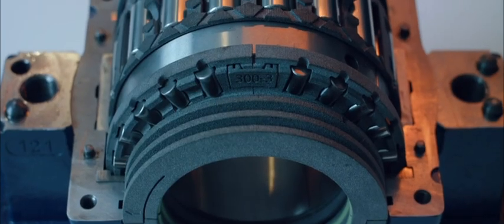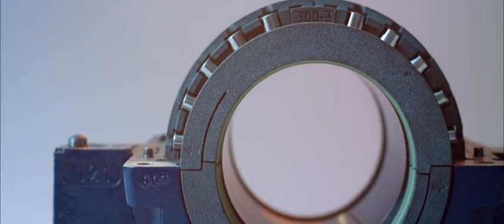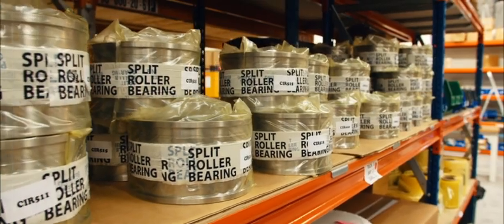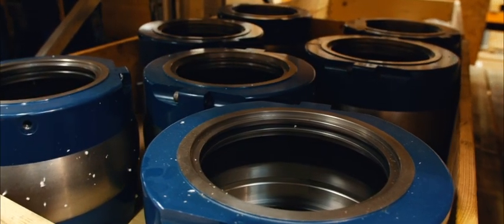An introduction to Bowman’s high load capacity split roller bearings